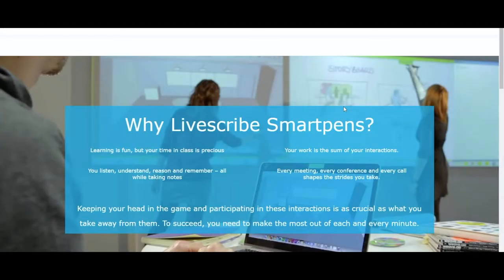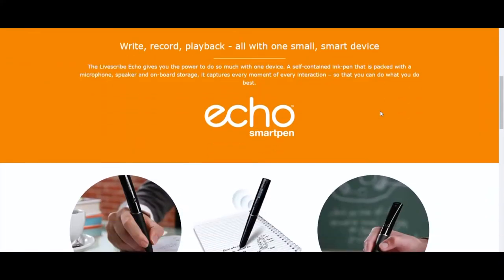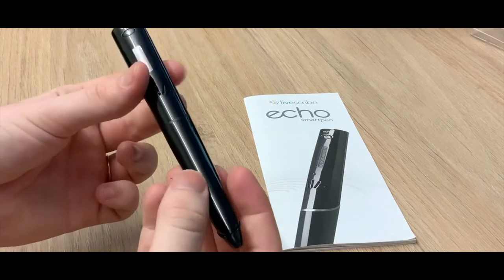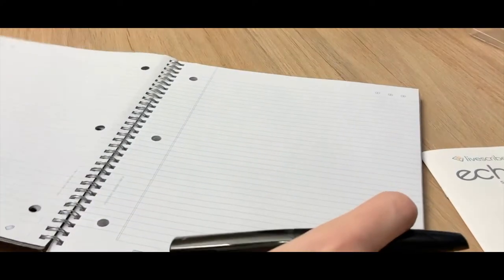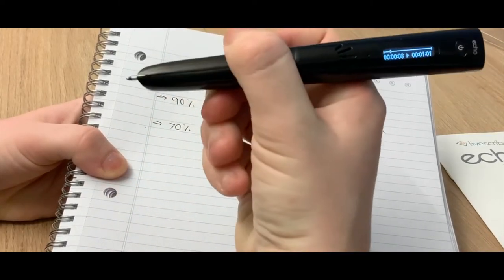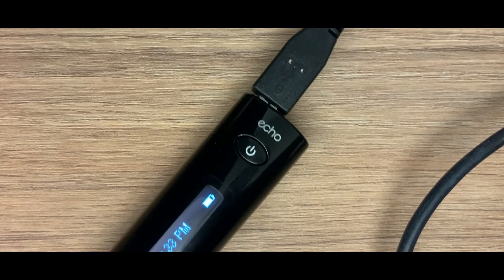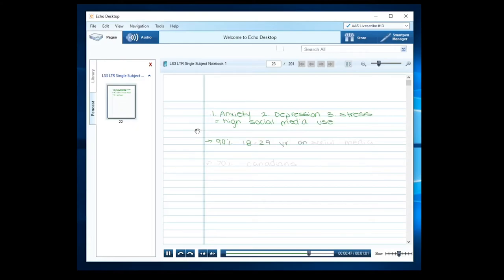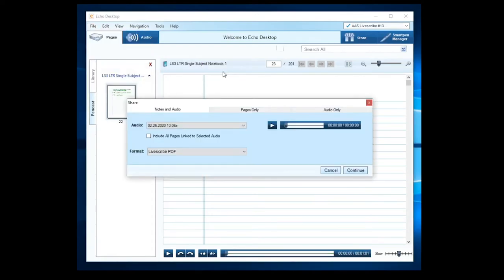Audio Recording Lectures Using LiveScribe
In this video you'll learn how to use the LiveScribe Echo 3 to audio record your lectures.